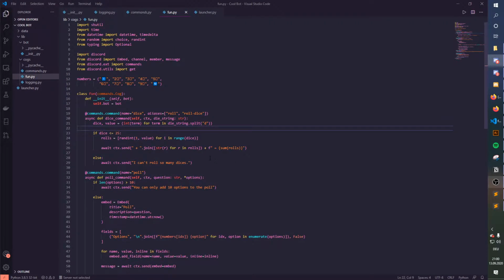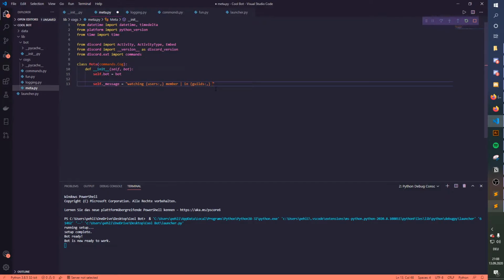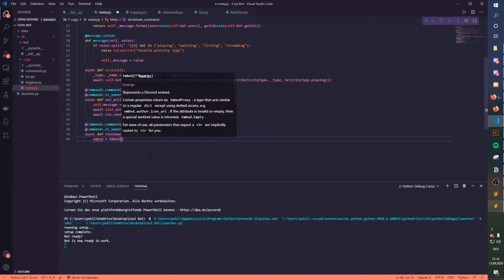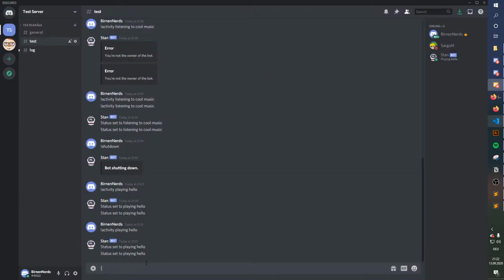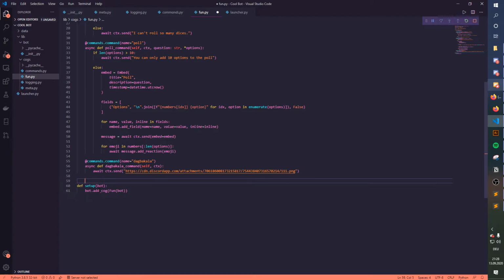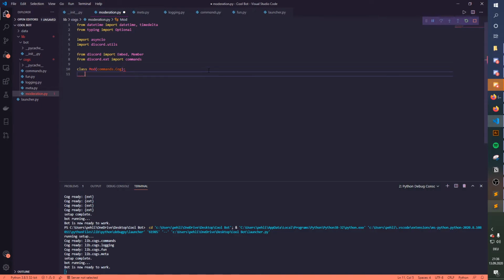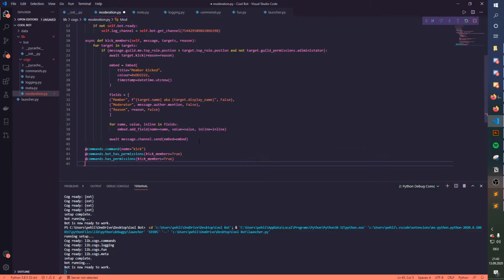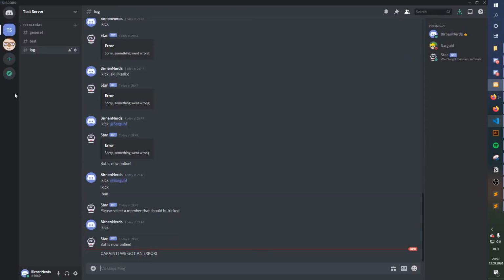Live Coding Session: Programming a Discord.py Bot #002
In this recording I'm coding a Discord Bot in Discord.py (Python).

I made this Stream in a Discord voice call with lots of awsome people!

What we covered today:
- moderation commands (ban/kick)
- logging in the console
- custom activity with commands
- shutdown command
- advancing the __init__.py file

Stream schedule on weekends:
- 21:00 - 22:00 - 23:00 (9pm - 10pm - 11pm)

What we will do next time:
- error handling
- fixing the kick command
- clearing up the folders
- creating a github repo(maybe)
- clear command
- bean command

* I'm not trying to explicifly teaching any content showed in this video. It's just ment as a help for others to get more in the work flow on working with bots.

Sorry: I sadly forgot to record the first livestream so we already have some progress. But I hope all newcomers can still follow the content.